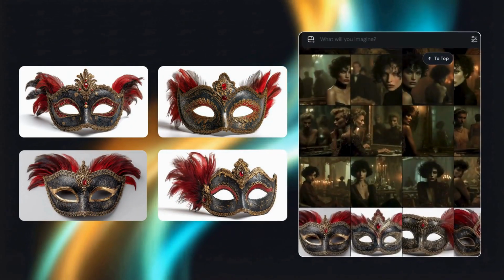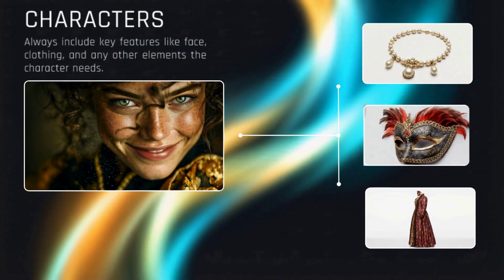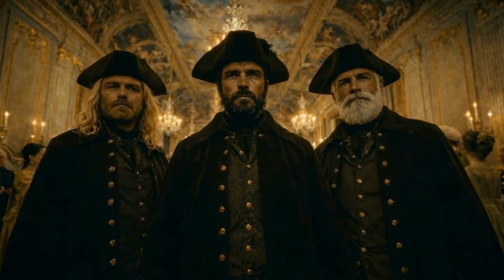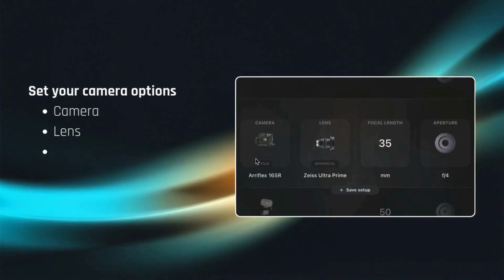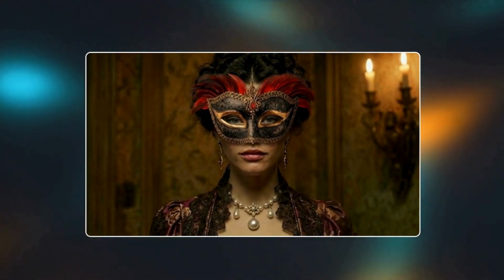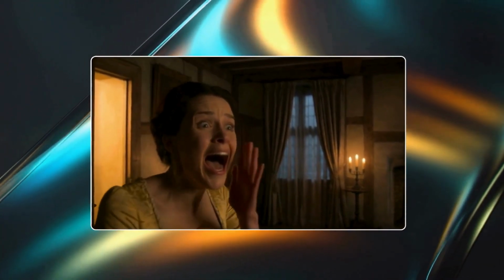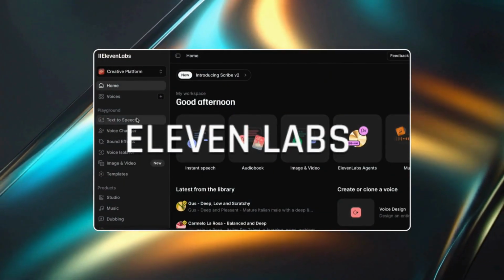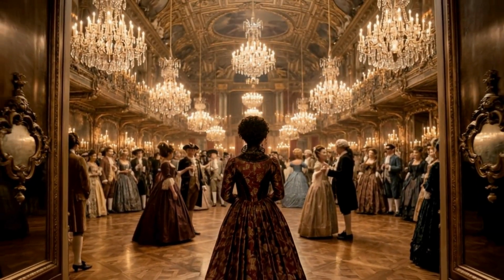How to make AI Cinematic films Better than 99% of people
Stop generating random clips. Start directing AI movies. 🎬
In this video, I take you through the complete visual journey of creating an AI short film episode from scratch. You will learn how to go from a simple concept to a finished narrative, creating consistent characters and mastering the workflow from Nano Banana Pro to Kling 2.6, Seedance 1.5 pro and more.

⏱️ Timeline:

0:00 - Ai film short example
0:10 - Intro
0:52 - Concept
1:34 - Characters elements on Midjourney
2:27 - Keyframe generation (nano banana pro)
3:33 - Multi-camera angles
4:30 - Ai video generation
4:43 - First frame - end frame
5:05 - Ai video & Audio (Veo 3.1, Kling 2.6)
5:22 - Veo 3 vs Kling 2.6
5:55 - Kling 2.6 vs Seedance 1.5 pro
6:20 - Music & sound effects
6:56 - Music with Suno ai
7:24 - Editing tools
7:44 - Full Ai short film episode